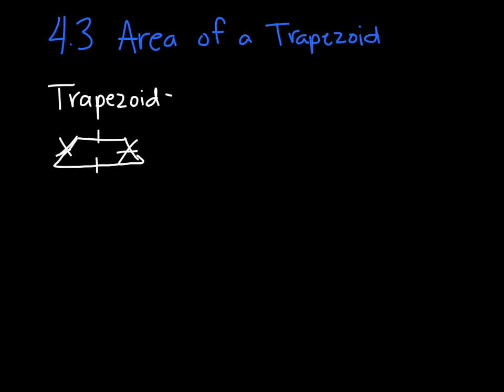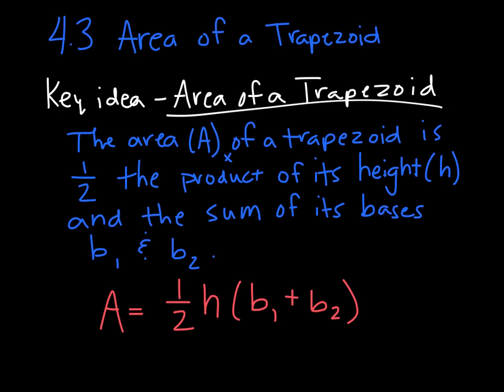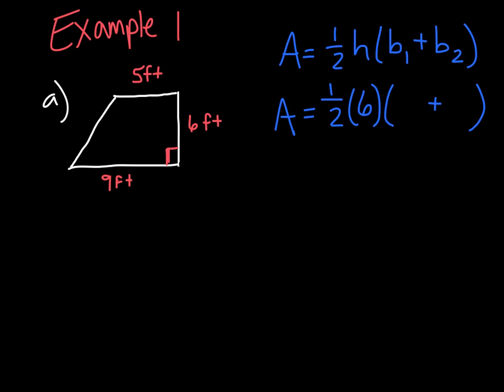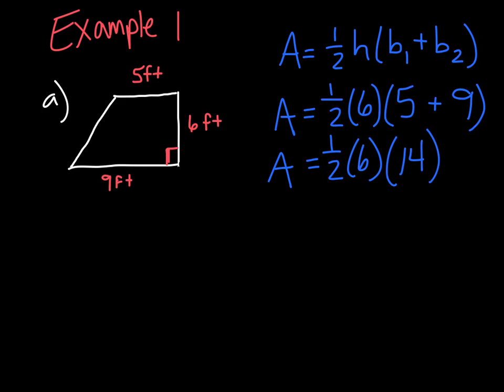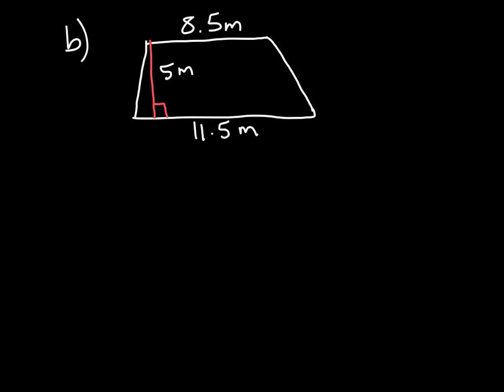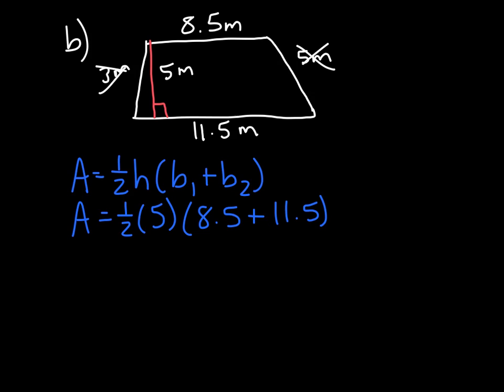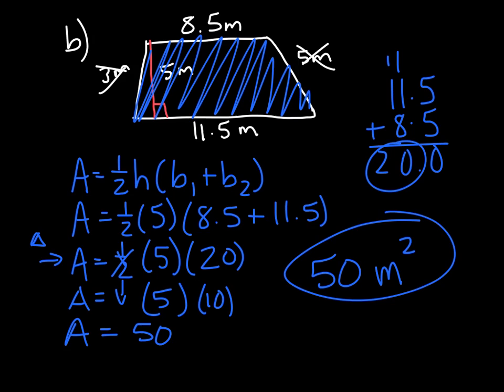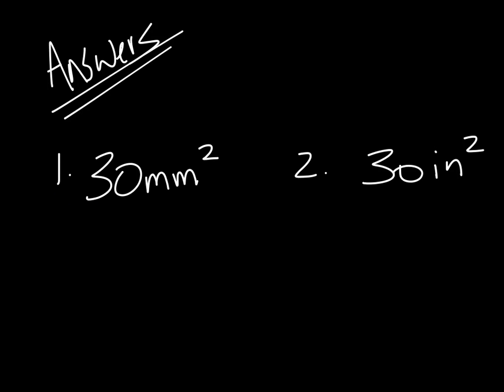4.3 Area of a Trapezoid